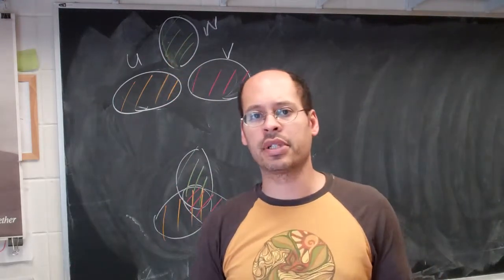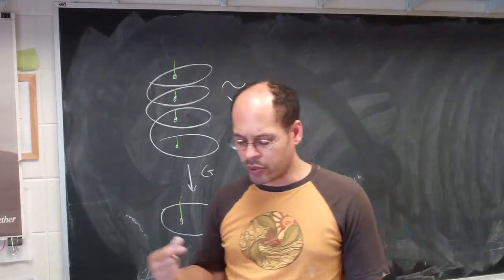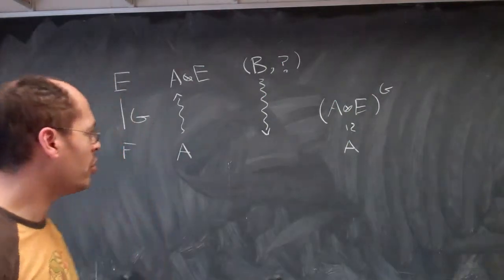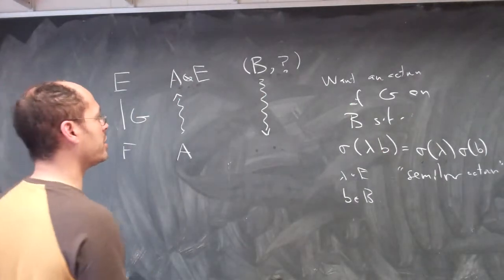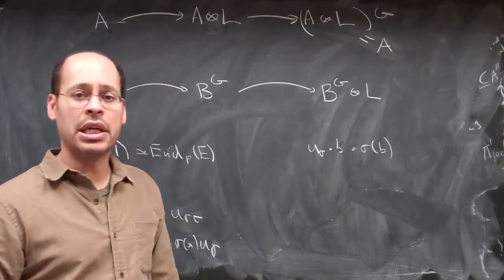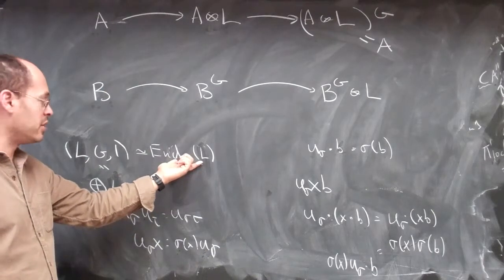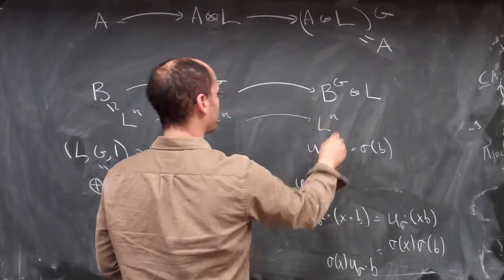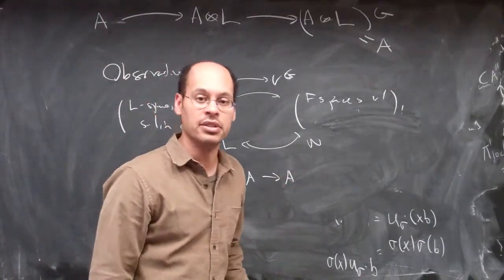galois descent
galois descent for algebras and vector spaces